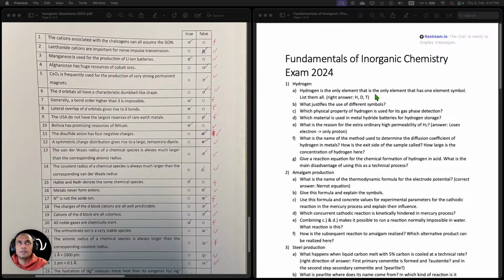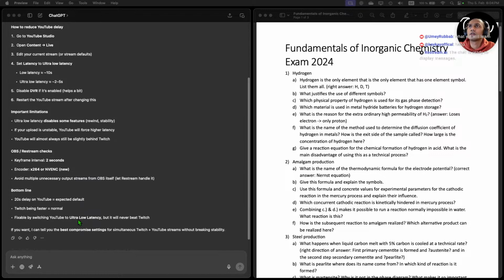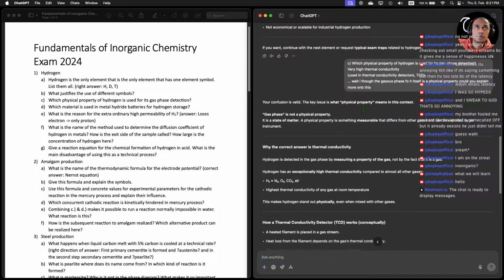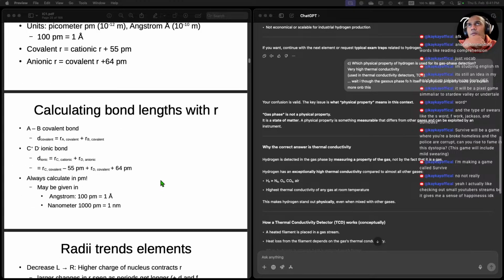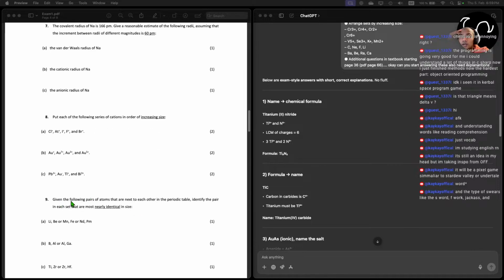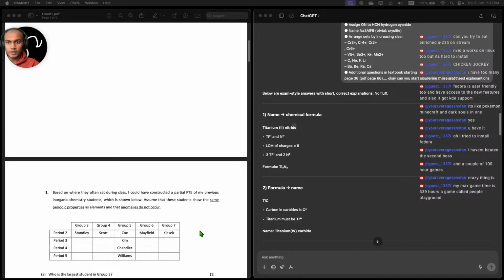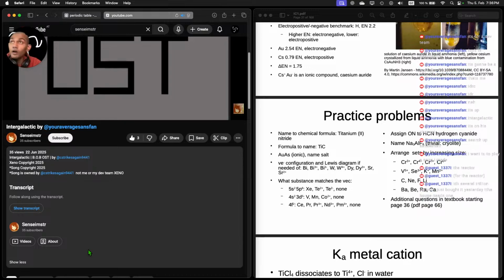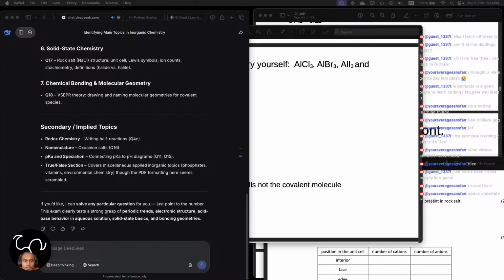[Day 258] Starting Inorganic Chemistry Preparation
Day 258 — starting preparation for Inorganic Chemistry. Reviewing fundamentals, structures, trends, and core concepts to build a solid base for upcoming exams.

🎮 Today’s Lies of P Gameplay:
[Gameplay temporarily paused due to no source of income. Will resume once I secure a job that covers rent and bills.]